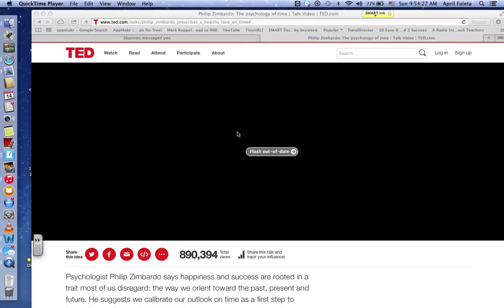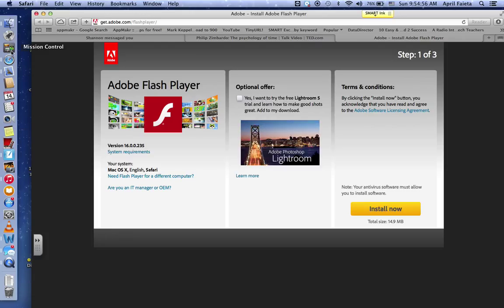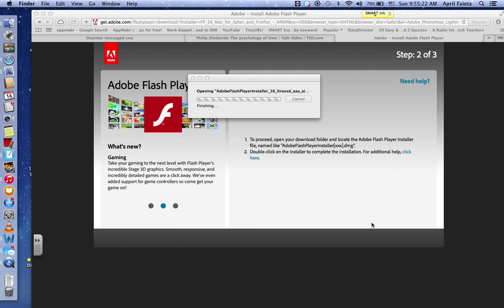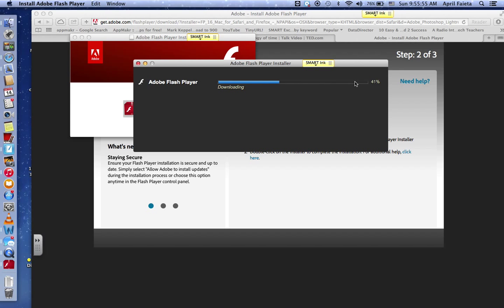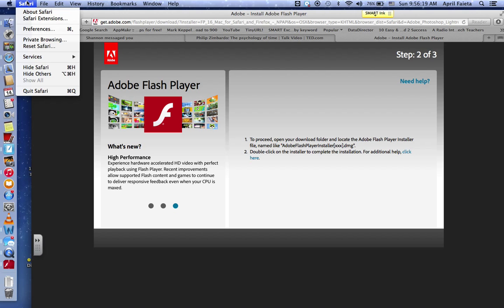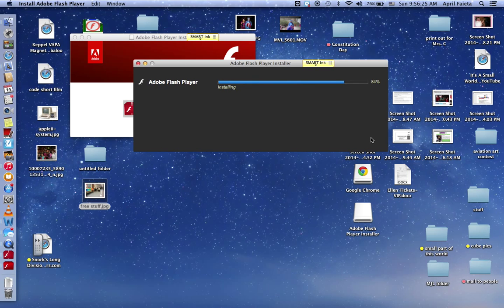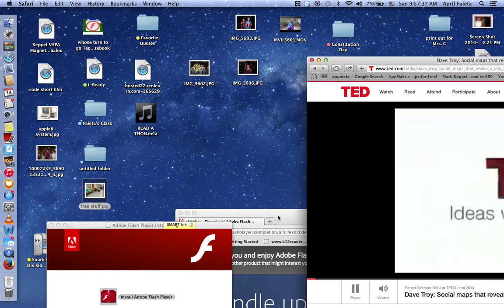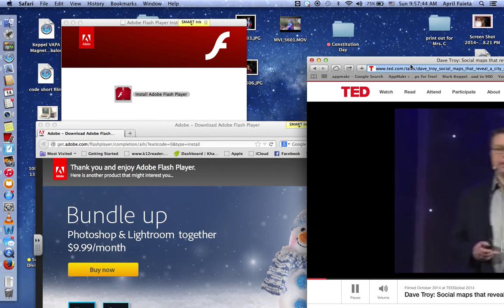flash out of date? -- how to update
If your FLASH IS OUT OF DATE watch this very short video on how to get it up to date.